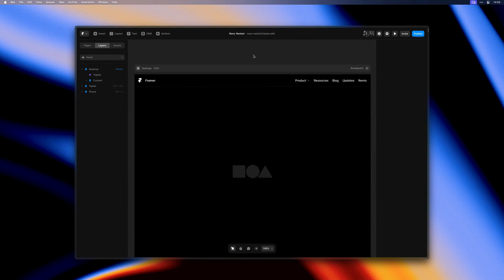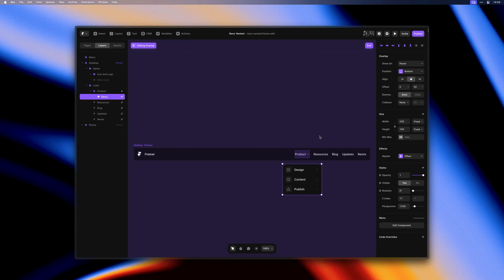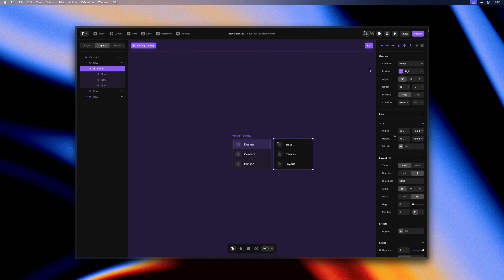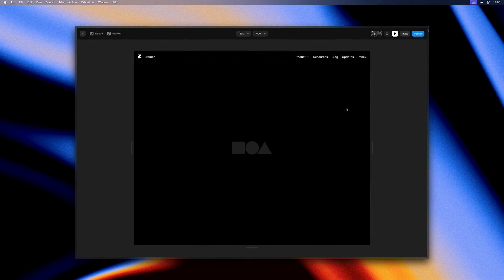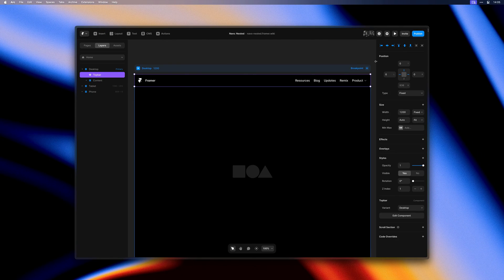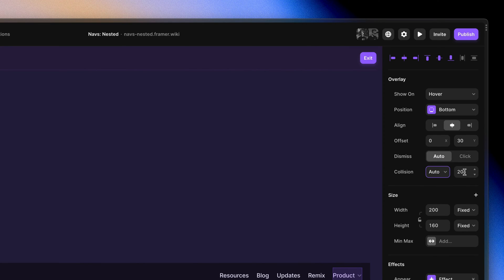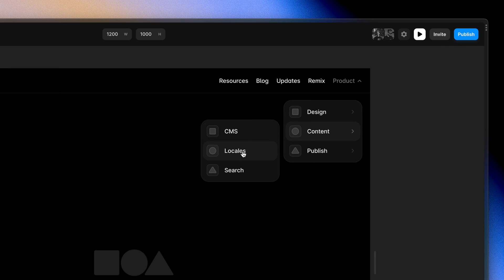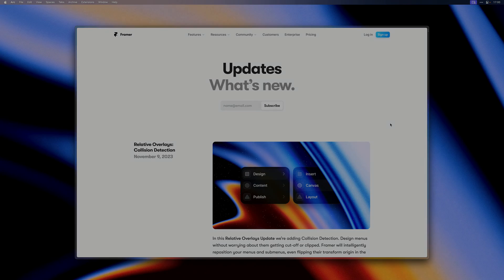Relative Overlays: Collision Detection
In this Relative Overlays Update, we’re adding Collision Detection. Design menus without worrying about them getting cut-off or clipped. Framer will intelligently reposition your menus and submenus, even flipping their transform origin in the process. We’re also adding support for nesting via Components, allowing you to design submenus.